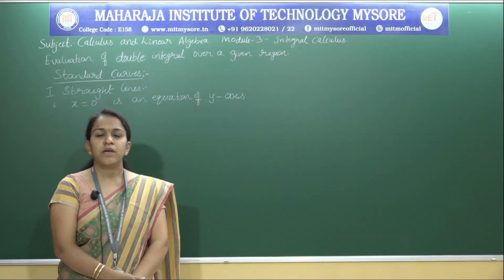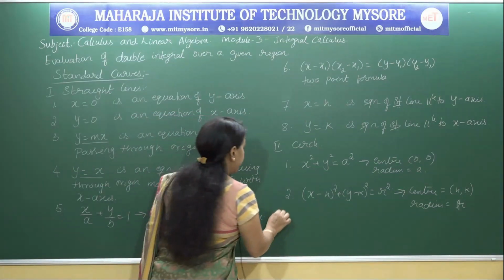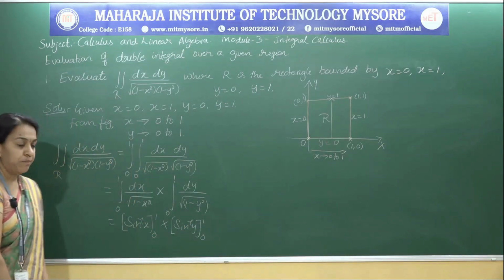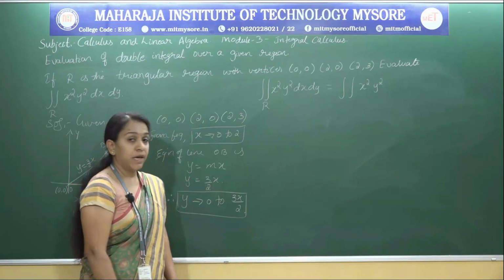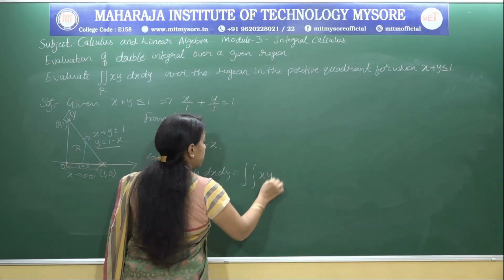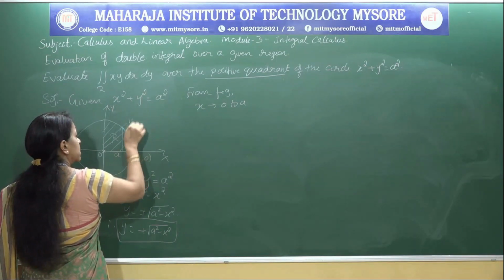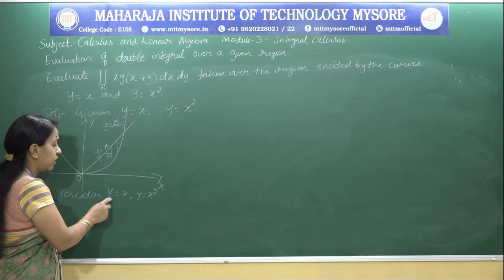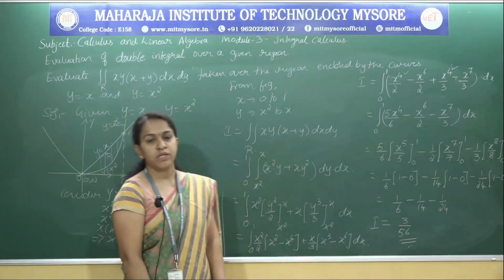M3/S3/Integral Calculus 3/BMATS101/BMATE101/BMATC201/BMATM201